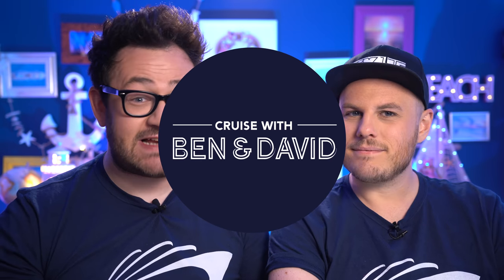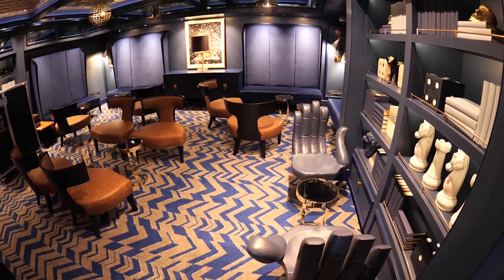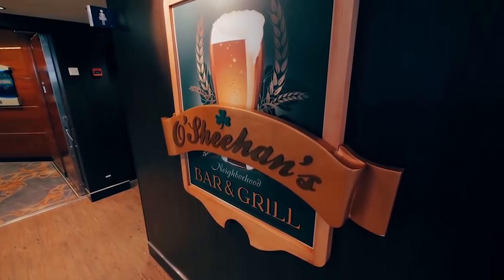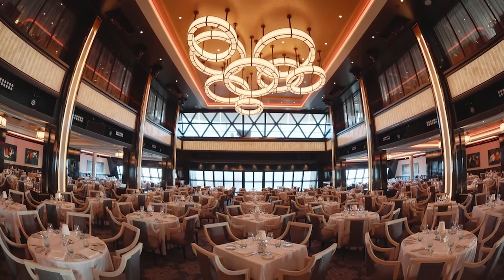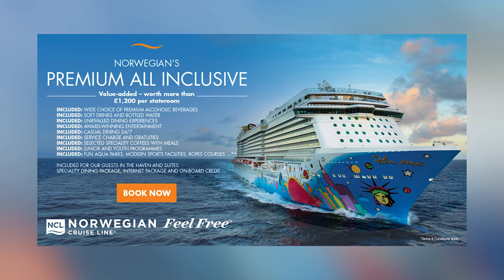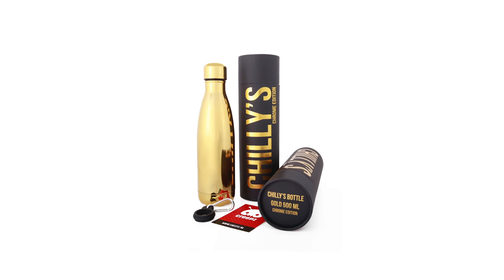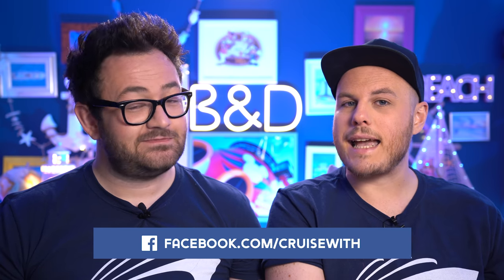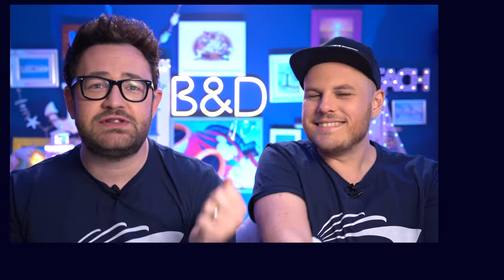Top 10 MUST KNOW tips for Norwegian Cruise Line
Planning a Norwegian Cruise Line cruise? You need to watch this is you are planning to cruise with NCL.

We give our top 10 Norwegian Cruise Line cruise tips to make your cruise even better. If you are thinking of booking a Norwegian Cruise Line cruise vacation then this video is perfect for you.

Our tips apply to any of the Norwegian Cruise Line ships including the newest cruise ships the Norwegian Bliss, Norwegian Joy, Norwegian Encore and Norwegian Escape. Or smaller ships such as the Norwegian Getaway, Norwegian Breakaway, Norwegian Jade, Norwegian Gem or Norwegian Epic.

It doesn't matter if your planning a Caribbean cruise, Alaska Cruise, Mediterranean Cruise or Australian cruise, these tips work! It doesn't matter if your a first time cruiser or a seasoned cruiser please enjoy our Norwegian Cruise Line tips video.

🛒 Our Amazon must-buys:
If you are in the USA
If you are in the UK